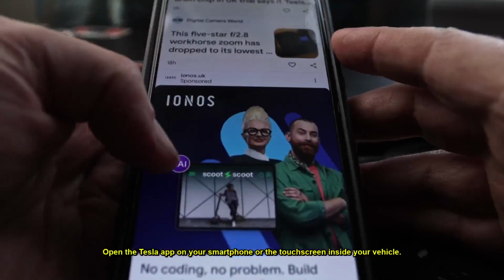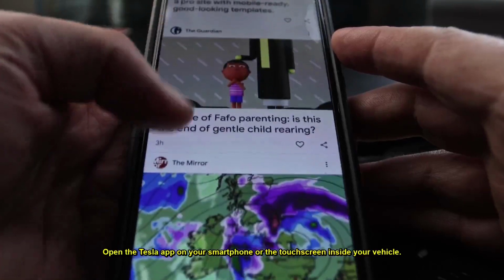How to setup set battery charge limit on Tesla for longevity - Easy Tutorial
In this easy-to-follow tutorial, we’ll show you how to set up a battery charge limit on your Tesla to enhance its longevity. Proper battery management is crucial for maximizing the lifespan of your electric vehicle, and we’ll guide you step-by-step through the process. Whether you're a new Tesla owner or a seasoned driver, this video will help you optimize your car’s performance and maintain its battery health.